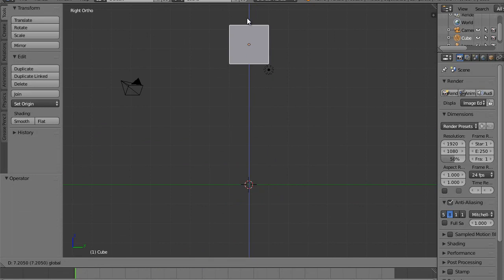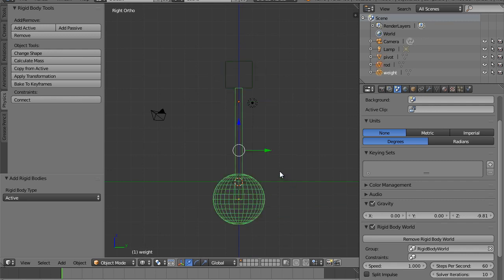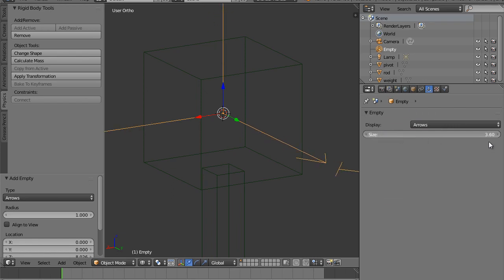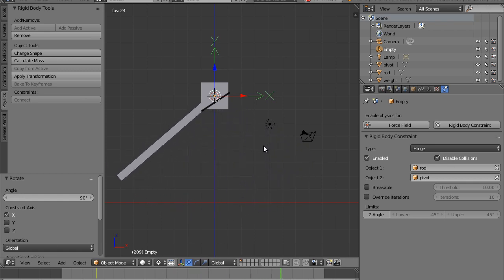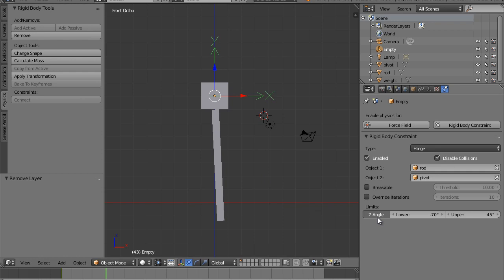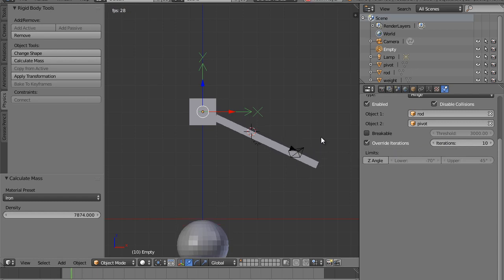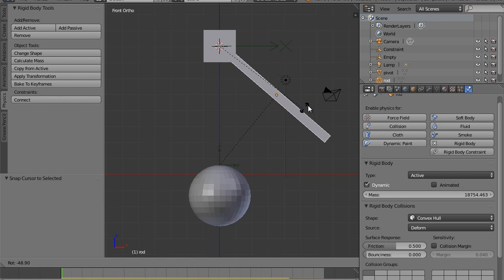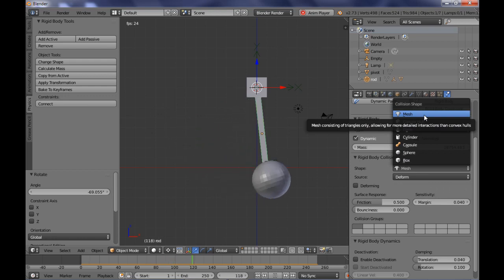Blender 3D : Rigid Body constraints : The "Hinge" constraint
In this series of video tutorials we're shedding some light on some of the most useful features of the very powerful Blender 3D's physics simulation system.
In this video tutorial, I am explaining how the Rigid Body constraints work and I am giving an example of the use of the "Hinge" constraint by showing how you can setup a fully functional double-hinged pendulum